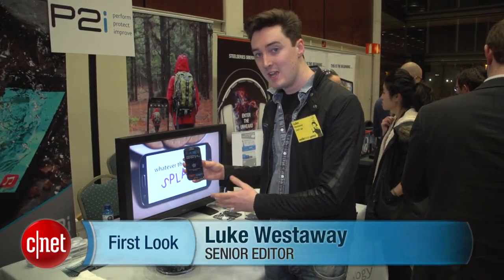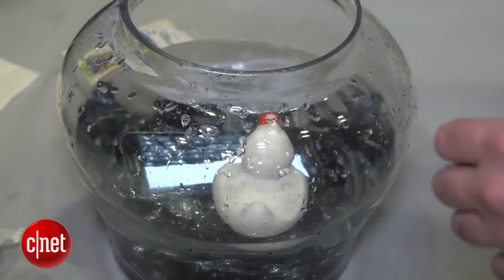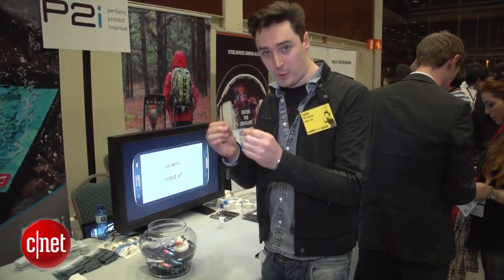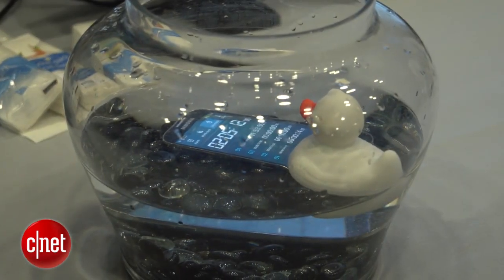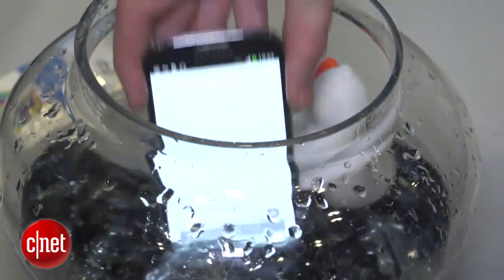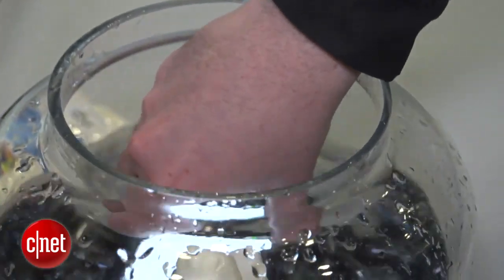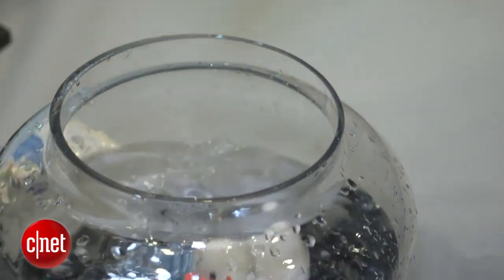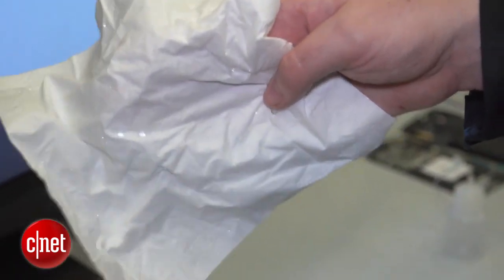A waterproof phone coating you won't believe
This up-and-coming waterproof tech from P2i makes your mobile dunk-proof, without any design sacrifices.